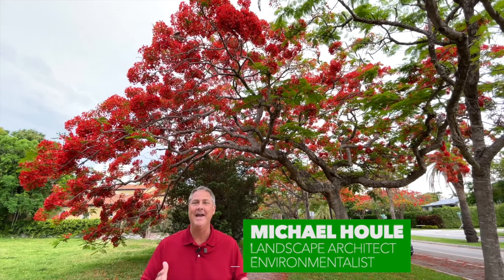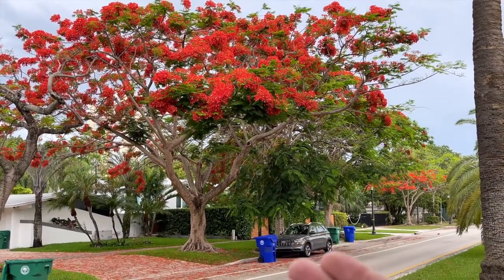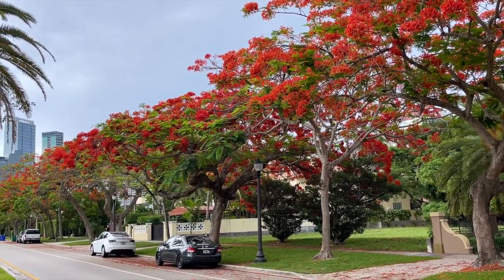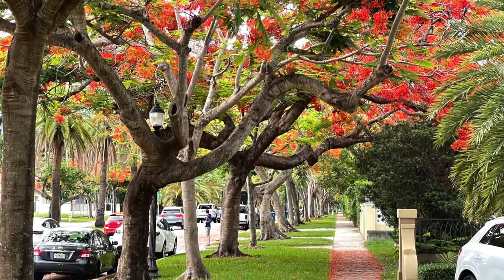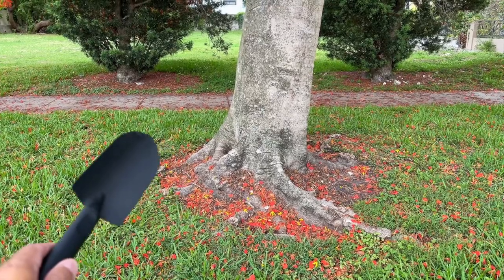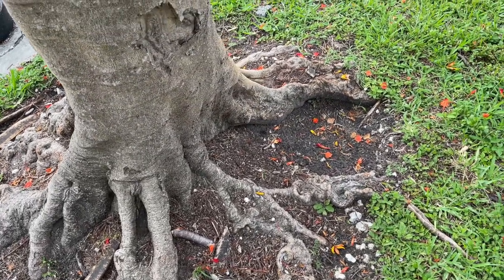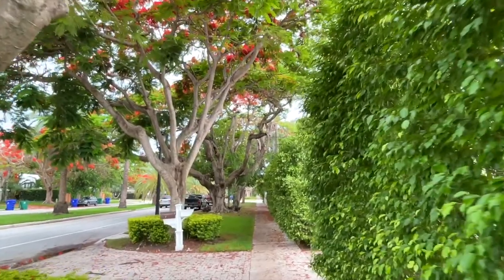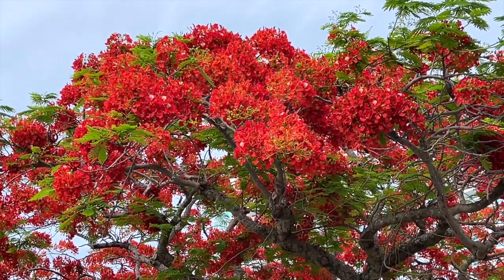HOW TO GROW THE FLAMBOYANT TREE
Hi there!  Today we review the Flamboyant tree also known as Royal Poinciana. We will go over how you can best grow her in your garden, if you have lots of room, this tree gets huge!  These plants make a great landscaping addition to any South Florida garden.  In this video we go over royal poinciana lighting needs in your garden or patio, royal poinciana watering needs and royal poinciana fertilizing needs. We also go over the best soil for royal poinciana and royal poinciana pests to keep an eye out for and more!  Hope you enjoy!

DIGGING IN:  Let’s Grow takes a wholistic approach to caring for plants.  If you need help with outdoor gardening in South Florida, Let’s Grow has a wealth of helpful topics that focus on the big picture as well as the details. This includes  providing professional garden advice on choosing the right South Florida garden plants for your garden, such as shade loving plants for a garden, sun loving plants for a garden, garden plant installation, garden plants watering needs, as well as plant fertilizer needs and the all important garden plant lighting needs.  We will also share our professional expertise on house plants, interior plants, garden & gardening SOUTH FLORIDA gardens landscape zone 9 and landscape zone 10!  PLUS many of the new and exciting gardening trends and ideas in the field of Landscape Architecture and environmental awareness. We also dig into detailed landscape design plans for your garden, whether it be for  butterflies or a tropical garden retreat, we can help you find the garden of your dreams.

1) HOUSE PLANTS-   Guidance on how to grow house plants (Indoor Environment)
2) GARDENING ADVICE -   Professional tips on gardening  (Outdoor Environment)
3) LANDSCAPE DESIGN-   Learn how to design a garden like a Pro (Global Environment)
4) QUICK TIPS -     Quick fixes to common gardening/ houseplant issues.

Botanical name- Delonix regia.